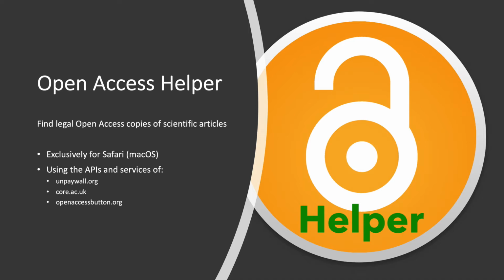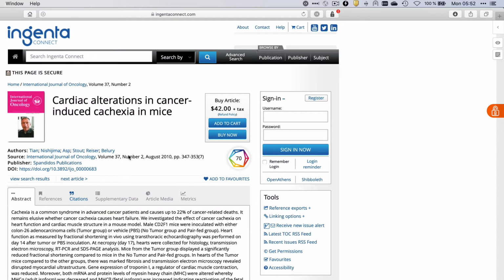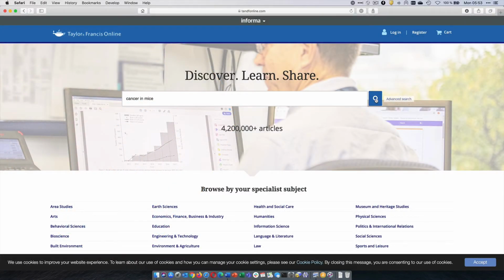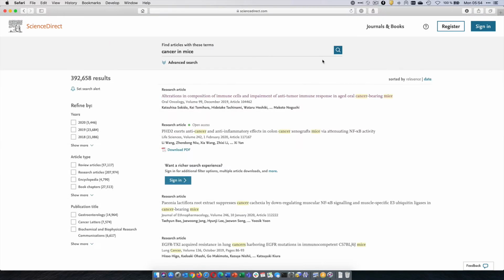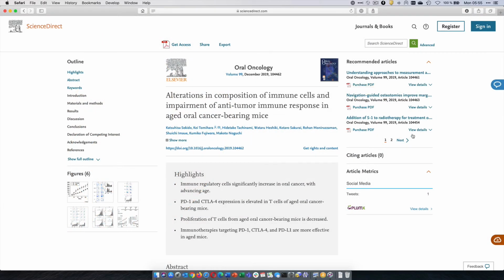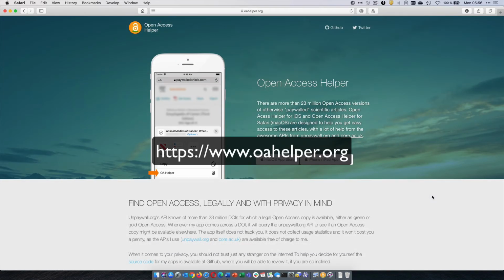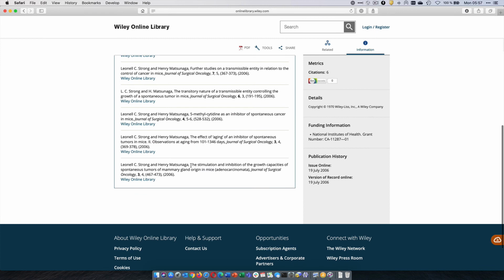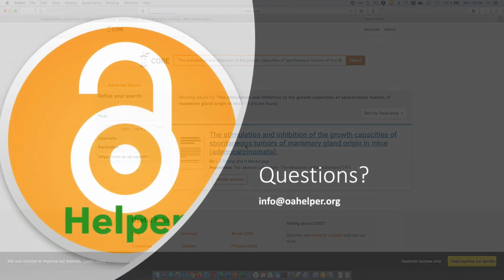Introduction to Open Access Helper for Safari (macOS)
This video gives you a good foundation on how Open Access Helper works in Safari (macOS).

Open Access Helper will utilize the APIs of unpaywall.org, core.ac.uk and openaccessbutton.org to provide you with easy pathways, when your academic research hits a paywall, by locating a legal Open Access copy for you.

The tool is free to download and free to use!

Music Info: I am Happy - AShamaluevMusic.